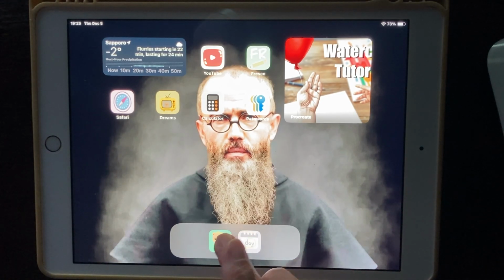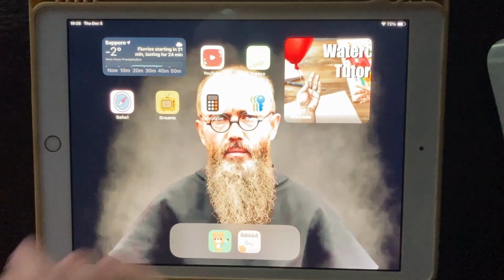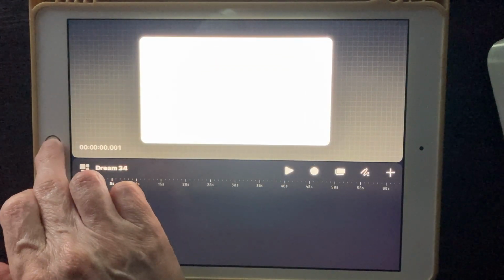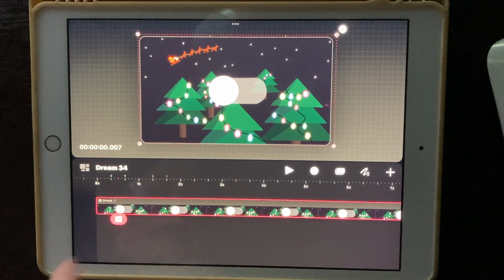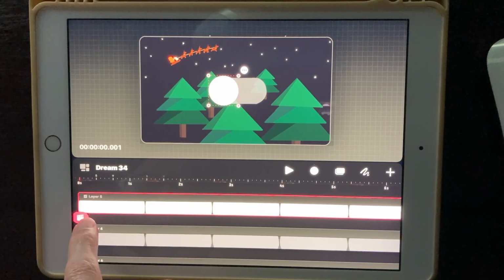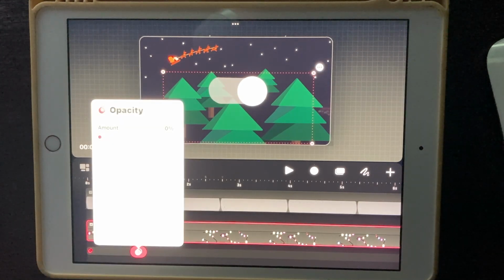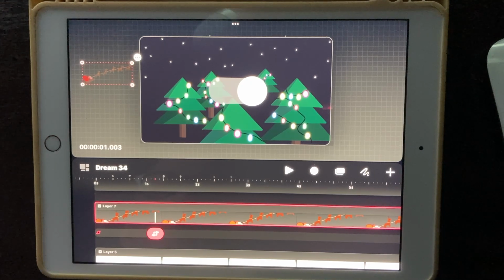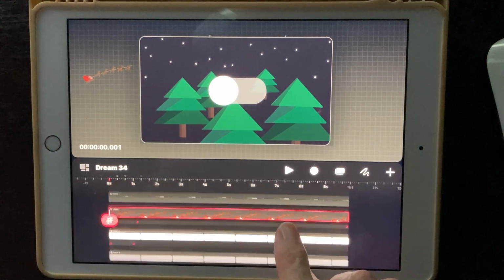Procreate Dreams Animation Secrets You Never Knew!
Slide Button to Activate Christmas - Procreate Dreams Tutorial

Uncover the secrets of Procreate Dreams animation in this video! Learn tips and tricks to take your Procreate animations to the next level.

We offer a wide range of drawing tutorials that cater to all skill levels, from beginners to advanced artists. Our how-to-draw videos are designed to help you master the art of drawing, whether you're looking to improve your skills or just looking for some inspiration.

Our procreate tutorials are perfect for those who want to take their digital art to the next level. We believe that art is for everyone, which is why we also offer art for kids videos that are fun and engaging.

Join us on this creative journey and let's explore the world of art together!